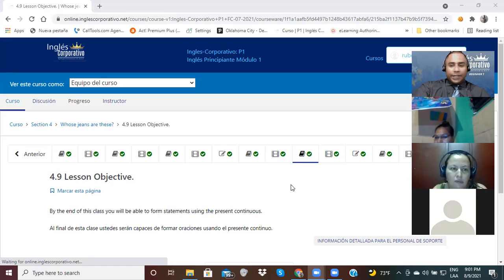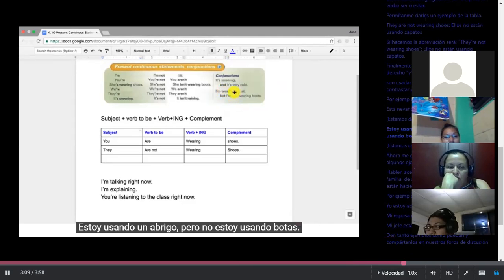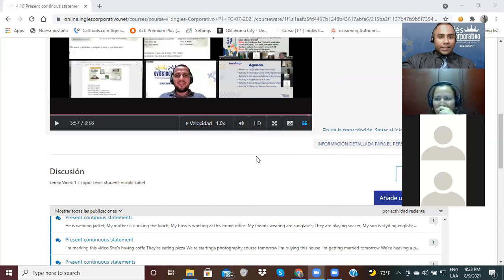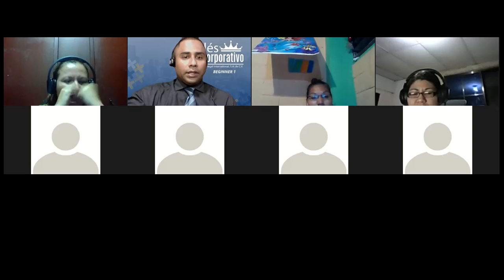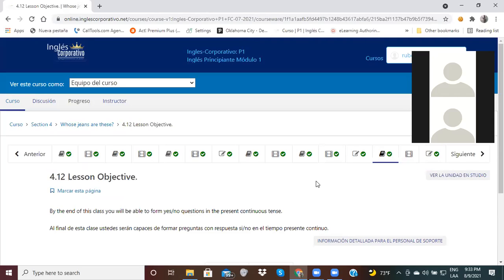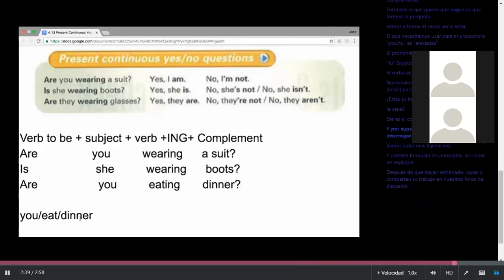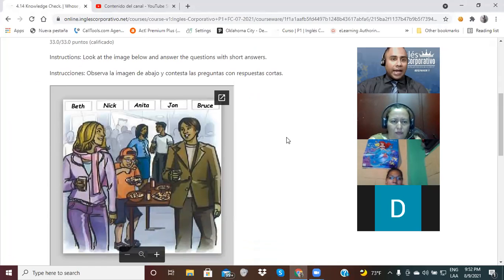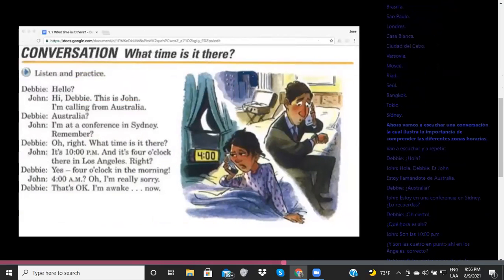Ingles Corporativo-Day 11- Present Continous